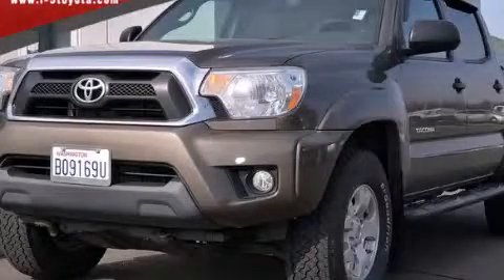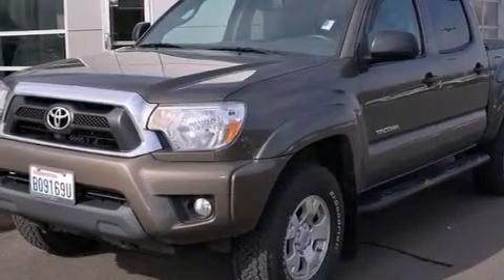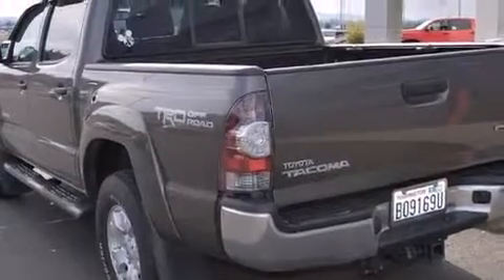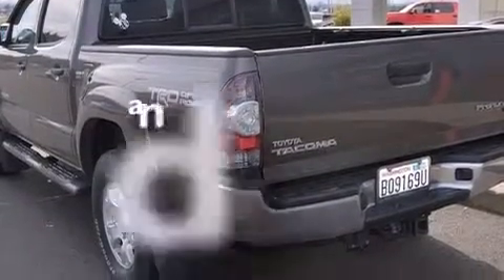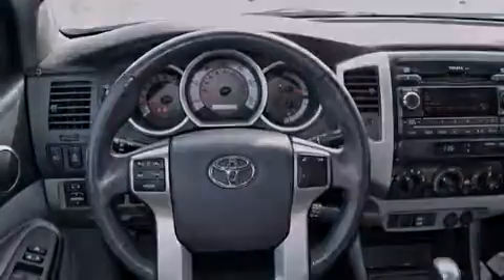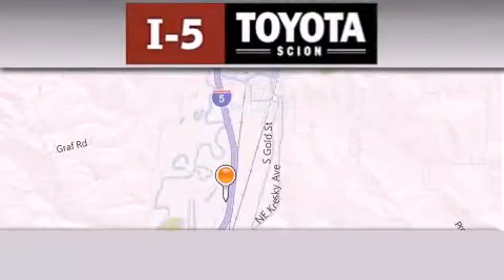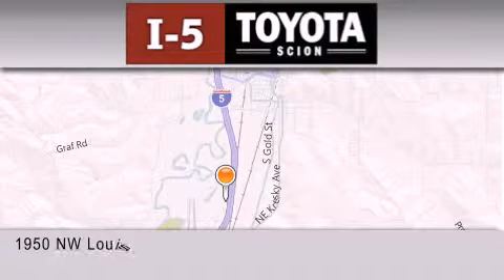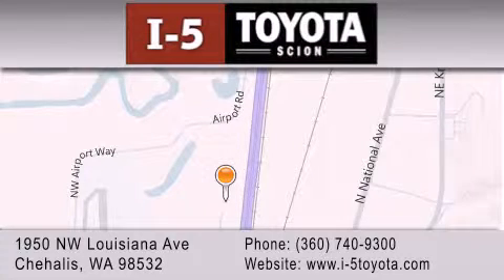2012 Toyota Tacoma Centralia WA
We've been honored to serve the Chehalis WA area , we promise that your experience at our dealership will exceed your expectations ! Year : 2012 Make : Toyota Model : Tacoma Engine : 4.0L V6 Trans . : 5 Spd Automatic Exterior : Pewter Miles : 24,784 I-5 Toyota NW Louisiana Ave Chehalis , WA 98532 I-5 Toyota has proudly served the Chehalis , Washington area for many years - helping many customers find the exact new or used vehicle they were looking for . If you're a looking for selection , we have acres of Toyota and a wide range of pre-owned vehicles that have helped us become one of the most popular dealers in the Chehalis and Tacoma WA regions . We also aim to make all our customers completely satisfied with their vehicle purchase , and hope they'll return to I-5 Toyota for all of their future vehicle purchases . Everyone at I-5 Toyota is eager to assist new and returning customers . Our service , our prices , and our dedication to our customers have helped us become one of the largest and most successful Toyota dealers in all of Washington . Whether you're looking for a new or used Toyota car , truck or SUV , the I-5 Toyota staff is eager to help you find the exact vehicle that suits your needs and taste . There are plenty of Toyota dealers to choose from , but few can match the selection and service that I-5 Toyota can provide to car shoppers in Chehalis , Tacoma , Centralia , Longview , Kelso , and Olympia . Pre-Owned 2012 Toyota Tacoma Chehalis WA